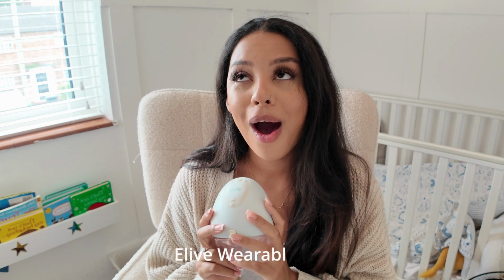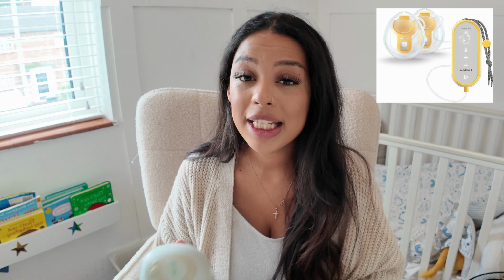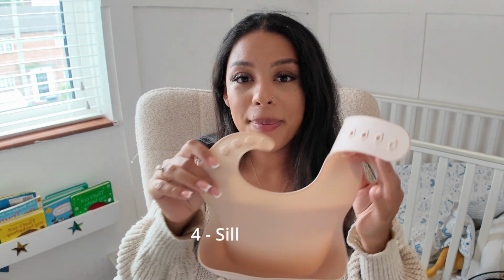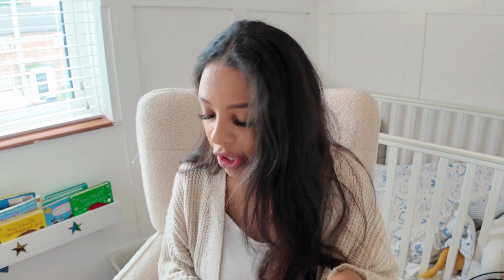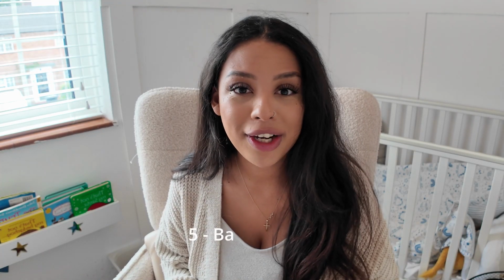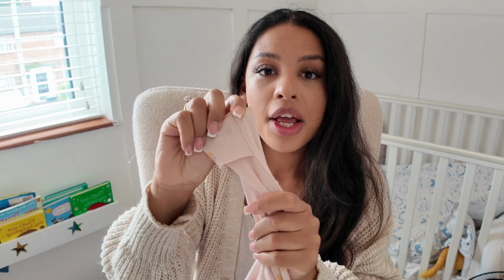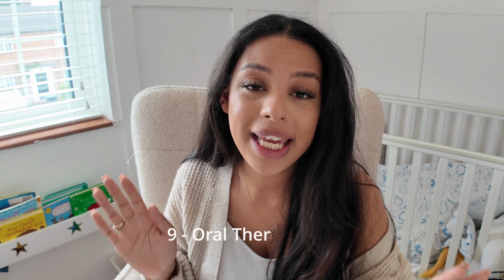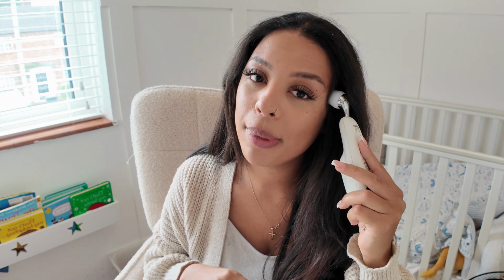Newborn Items NOT To Buy & What To Buy INSTEAD | Mom of Four | Newborn Tips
In today’s video, I am talking through all of the items I wouldn’t recommend buying and what to buy instead, particually for newborn essentials. I am a mom of four (& stay-at-home mom at the moment) and therefore have definately purchased things that were not used and were a waste of money. So, I hope you enjoy watching my recommendations for newborn essentials / newborn must haves. All my love, Alicia x

🛒 Links

🙋🏽‍♀️ FAQs
How old are your children?
- 10, 8, 3 and newborn.
Where do you live?
- We live in south east England.